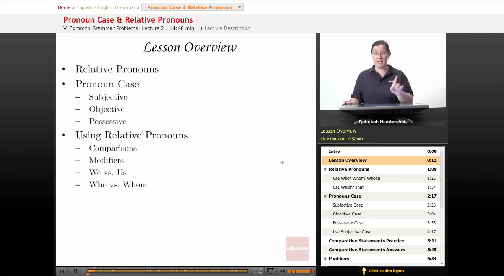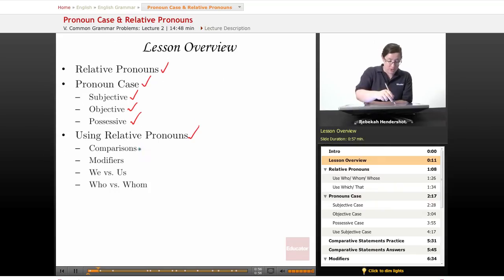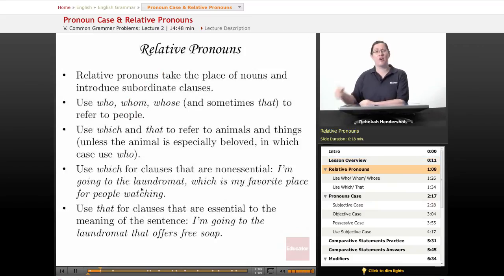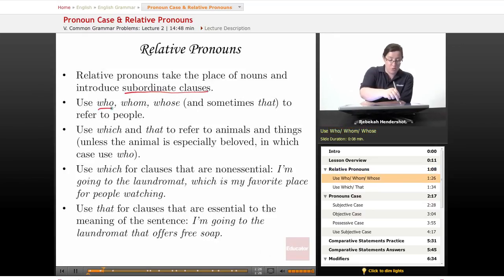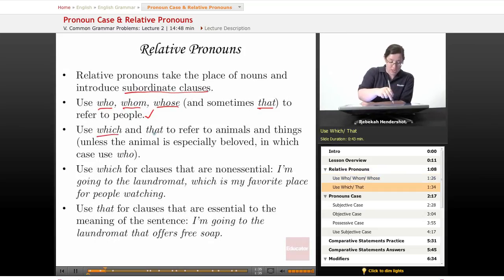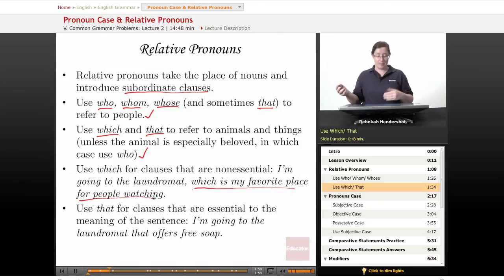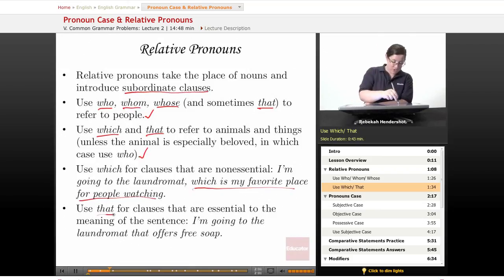"Pronoun Case & Relative Pronouns" | English Grammar with Educator.com